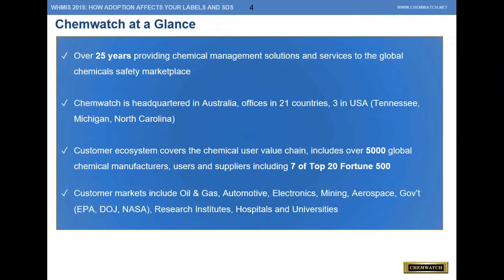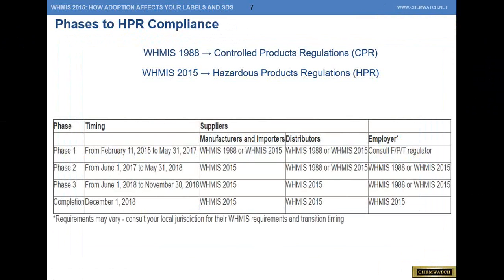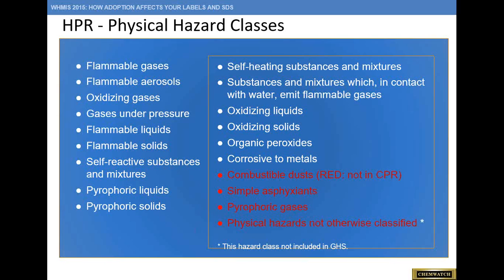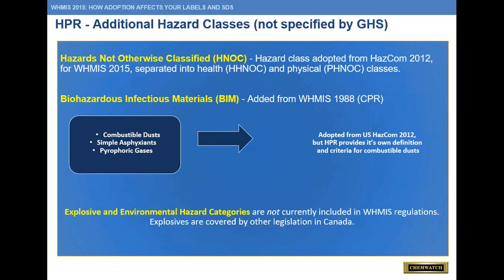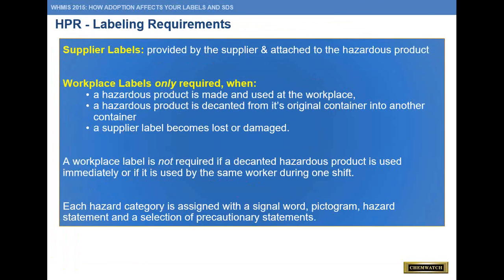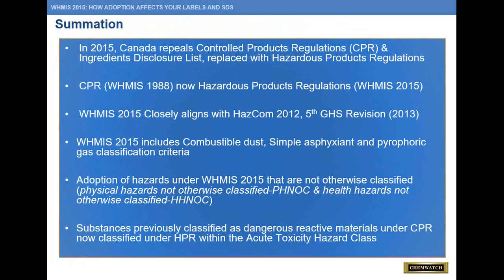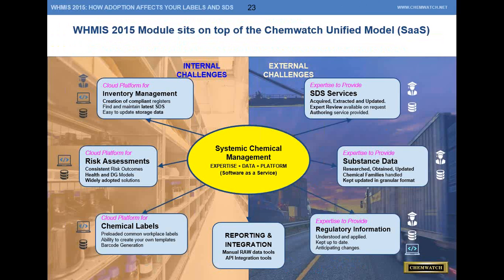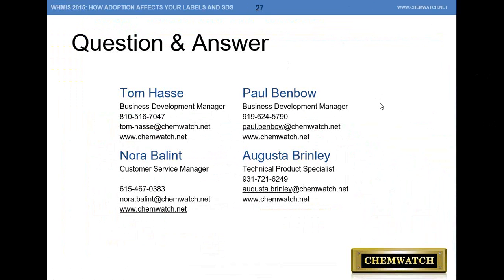WHMIS 2015 How adoption affects your Labels and SDSs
In 2015, Canada aligned the Workplace Hazardous Materials Information System (WHMIS) with the Globally Harmonized System of Classification and Labeling of Chemicals (GHS).

Both WHMIS 2015 and HCS/HazCom 2012, which GHS is aligned with, are governed by separate legislative bodies, Health Canada and US-OSHA.

This is creating difficulties for exporters to both countries, especially for those who export heavily between the US and Canada

In this webinar, we'll discuss:
• What is WHMIS 2015?
• What is the WHMIS 2015 Implementation Timeline and how does it affect my company?
• How is WHMIS 2015 aligned with GHS and HazCom 2012
• How does WHMIS 2015 affect hazard classes, hazard symbols, GHS elements and my SDS & labels?
• What are the differences between WHMIS 2015 and OSHA-based HazCom 2012?
• How does this affect my company?
• How can Chemwatch help?

Chemwatch is unique in providing both expertise in Chemicals Content Management integrated a with cloud based software platform!

 Chemwatch proudly owns and maintains the world's largest and most comprehensive:
 Regulatory Database Library with over 1,000,000 chemicals, 6000 Regulatory Databases from over 90 countries
 SDS database with over 30M vendor SDS, fully searchable and indexable, we manage all SDS updates for our customers free of charge
 Chemwatch-authored Gold” SDSs, over 350,000 active data sheets authored by Chemwatch.